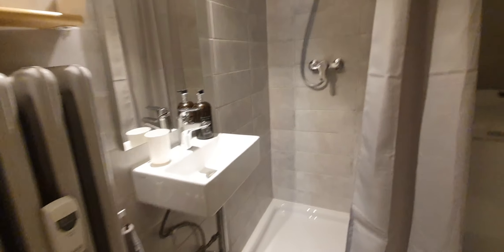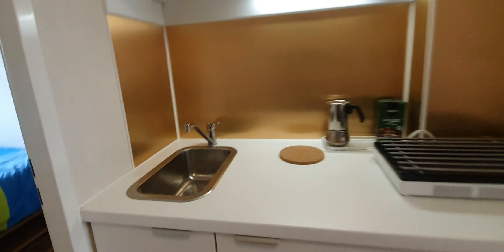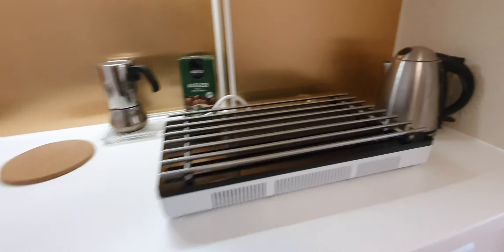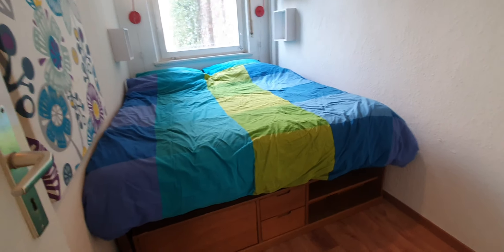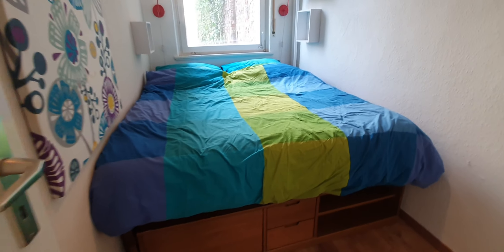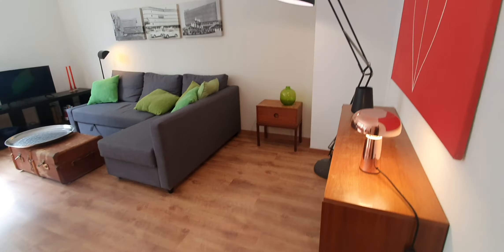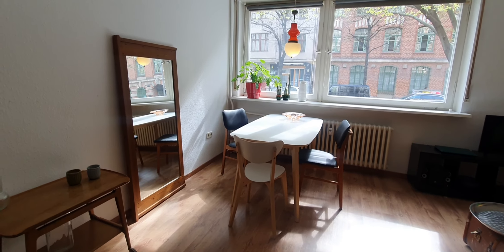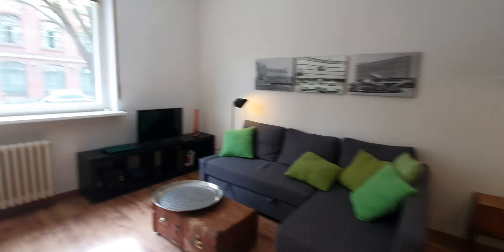Bright 1-bedroom apartment for rent in Kreuzberg - Spotahome (ref 264752)